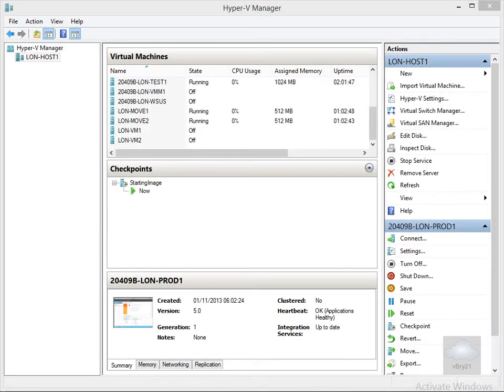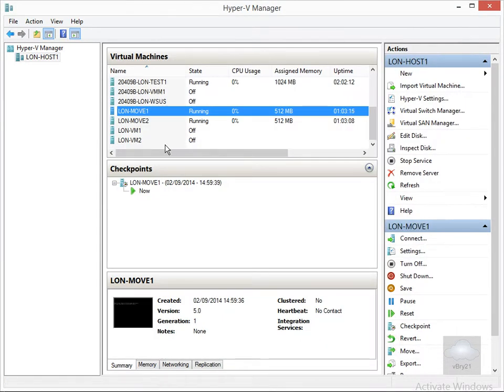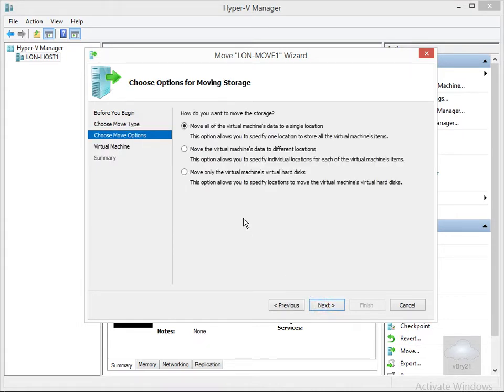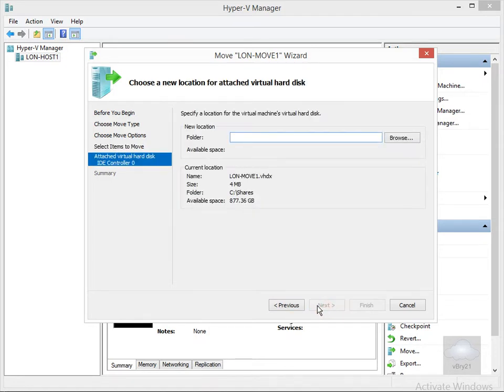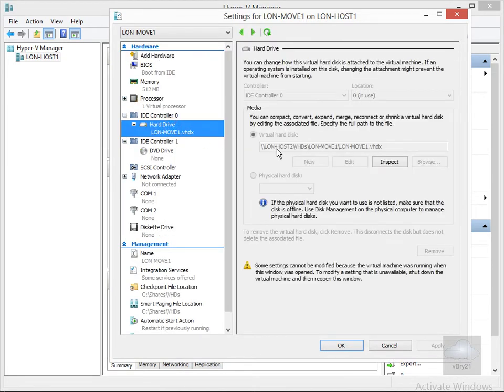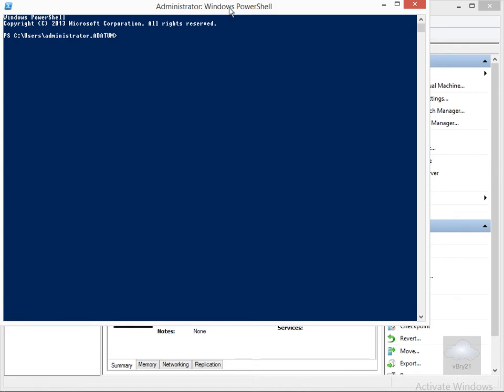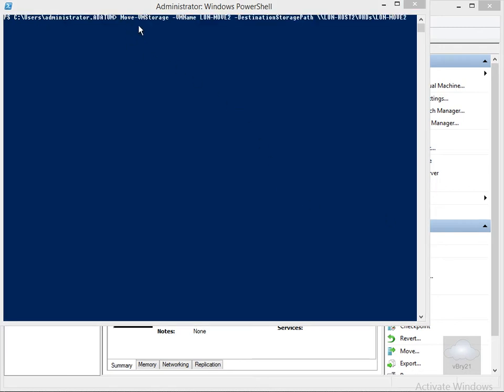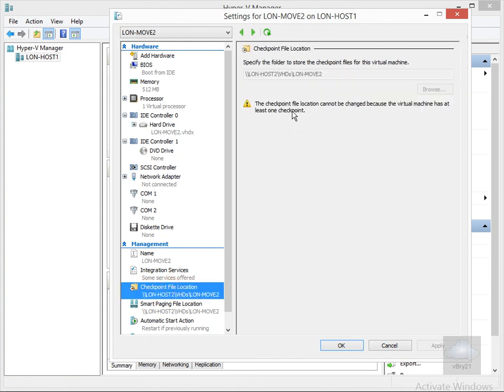20409 Demo17 Moving VM Storage Location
This Demo looks at performing a Storage migration with Hyper-V